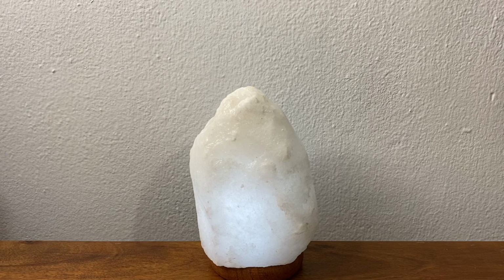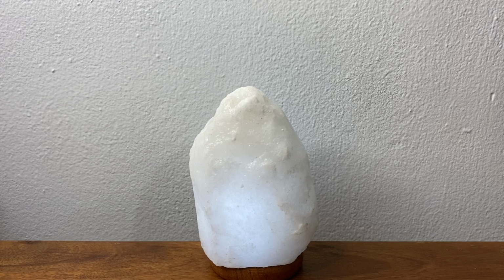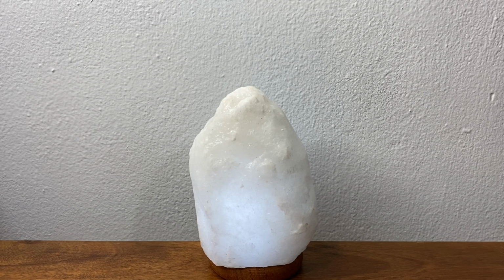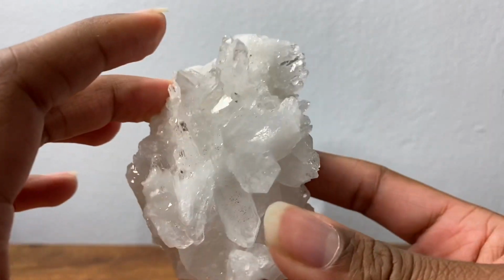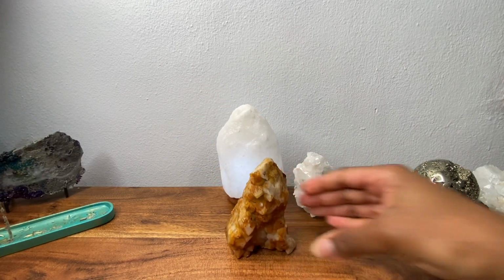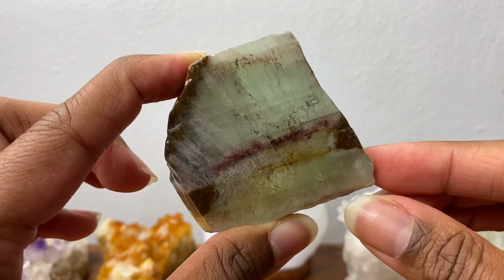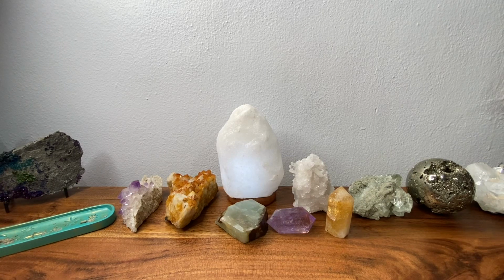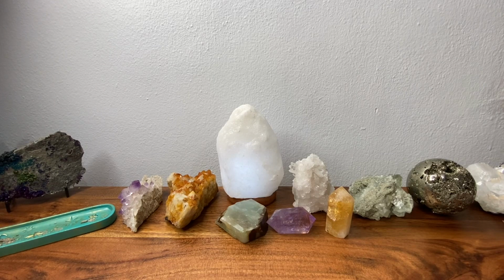Crystal Show and Tell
Welcome back my Crystal Kings and Queens. In today’s Crystal Journal I am sharing with you a Crystal Haul for channel’s new and official website...the Crystal Bakery in this Crystal Situation. I’ve worked so hard on this site and I’ve fallen deeply in Love with creation process. Here you will grab a clear understanding of who I am as a person, what Crystals mean to me, and what they mean to my spiritual self. I pray you enjoy our new website as much as I enjoyed creating her.